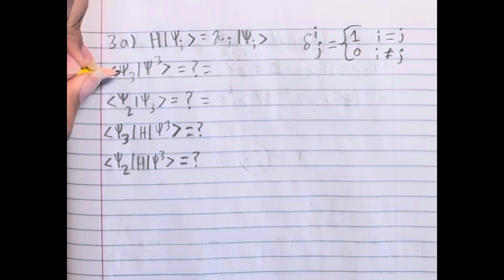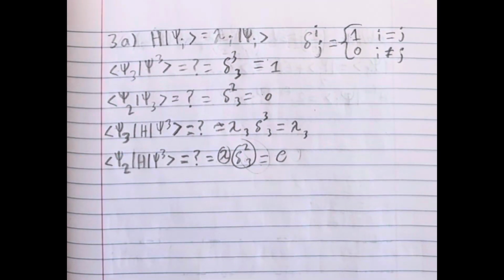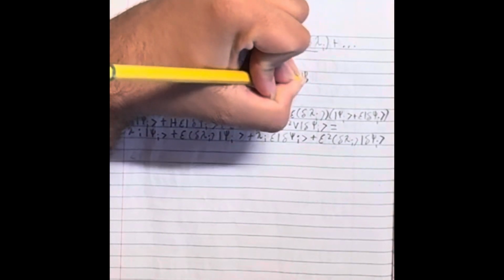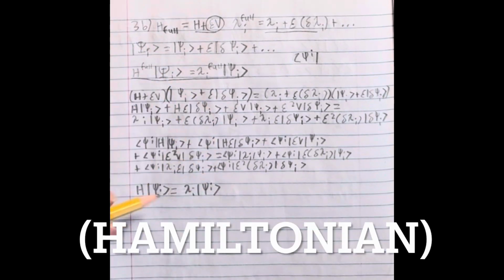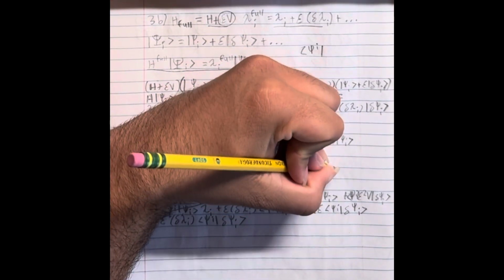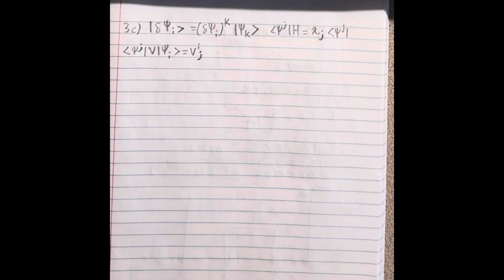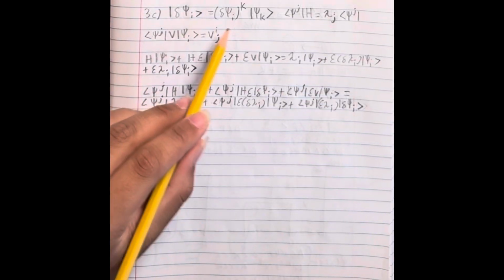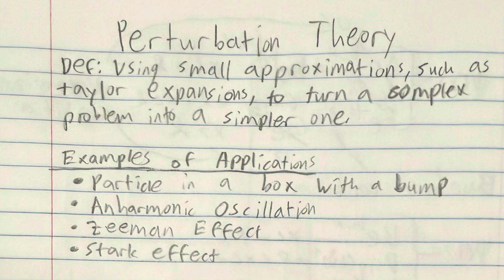Explainer Video 4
Explainer Video for Long Homework 4, Question #3